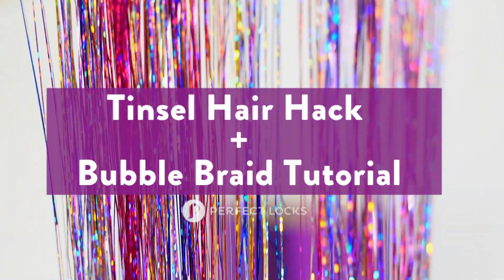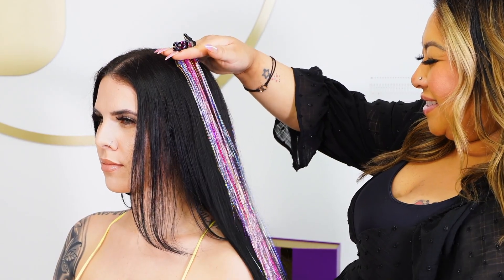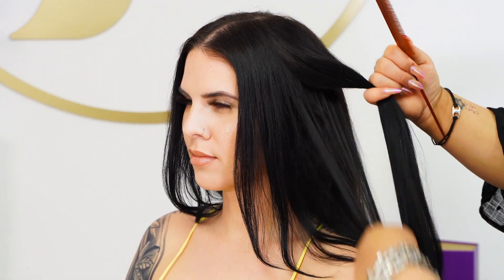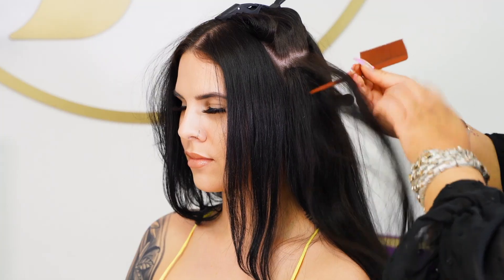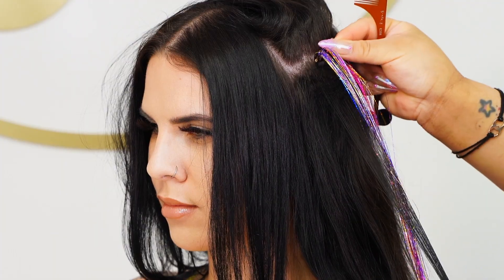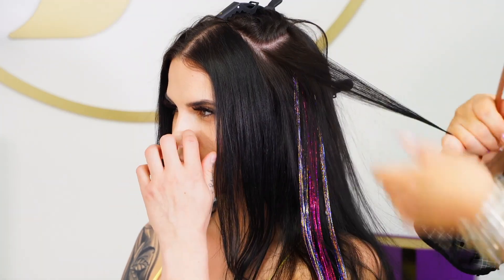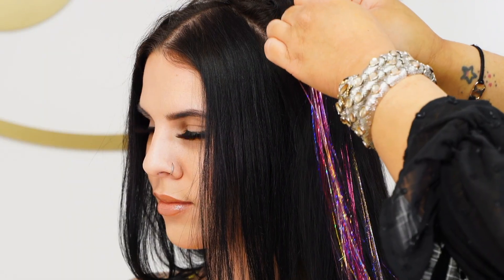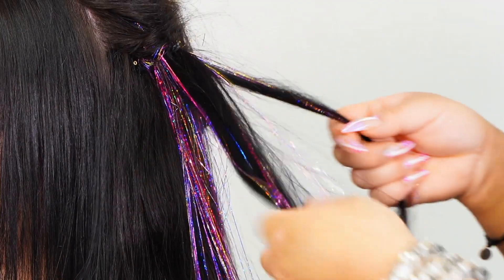Festival Tinsel Hairstyle Tutorial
Hey babes! Looking for your next festival hair idea or just looking to add a fun pop of color? Watch how Andrea uses our Perfect Tinsel & Snap Clips to create this fun look!

Product Breakdown:
PERFECT TINSEL: Bubblegum + Hot Pink
X
SNAP CLIPS: Black